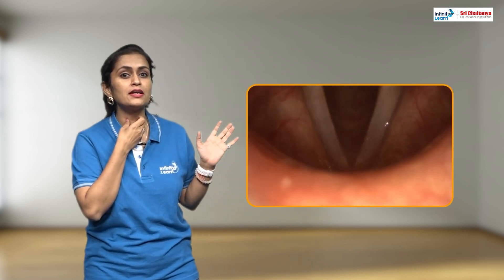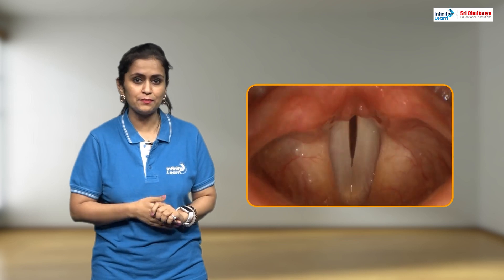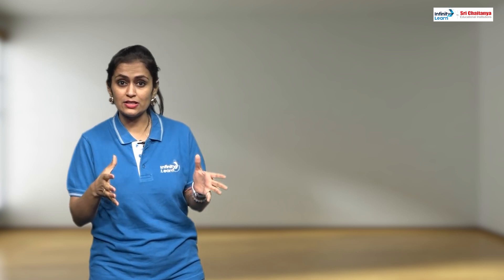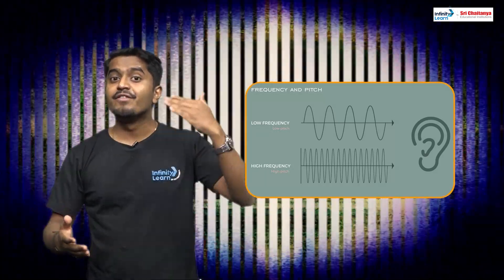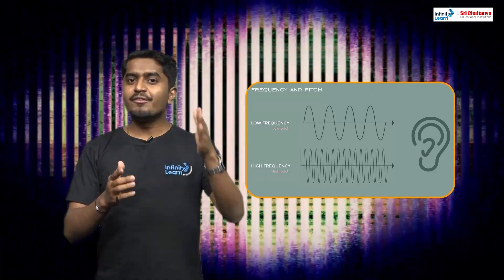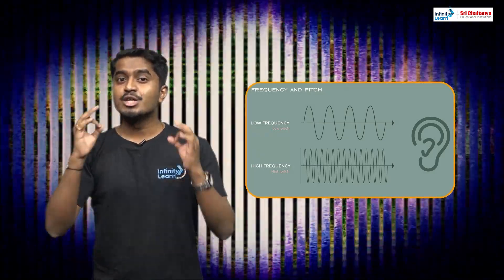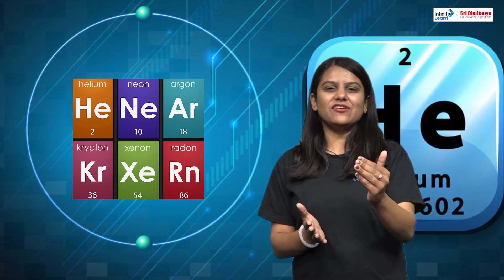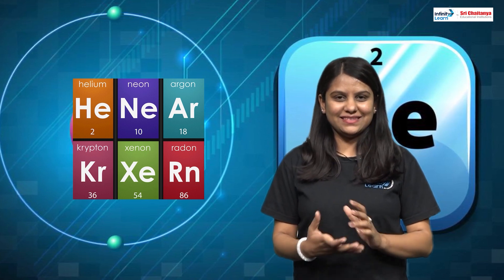Why Helium Gas Changes Voice || Science Experiment || ShortVideo || Infinity Learn Class 9&10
📅🆓NEET Rank & College Predictor 2024 Have you ever wondered why inhaling helium gas makes your voice sound high-pitched and squeaky? In this video, we will explore the science behind this phenomenon and explain why helium gas changes your voice.

We will start by discussing the properties of helium gas and how it interacts with sound waves in the body. We will then explore the anatomy of the human vocal cords and how they produce sound.

Online classes,
Online course,
NCERT,
Revision,
Practice paper cbse class 10,
Biology,